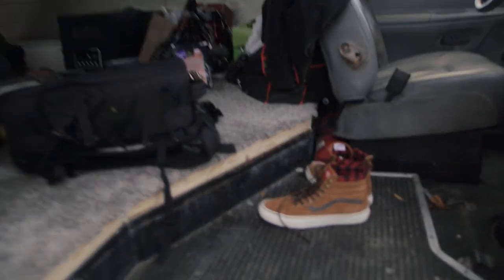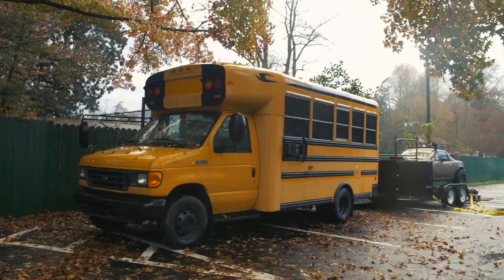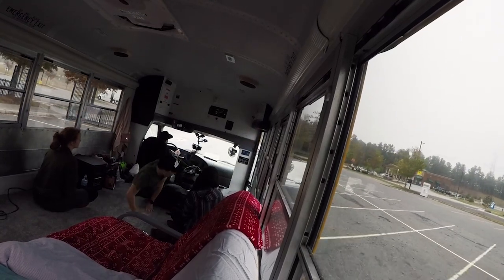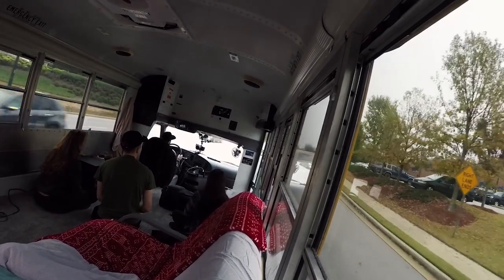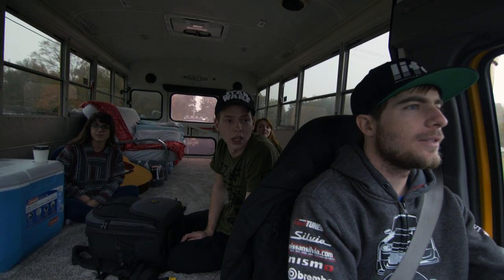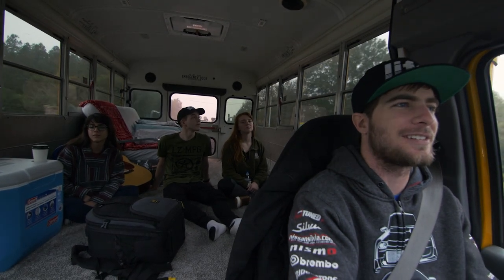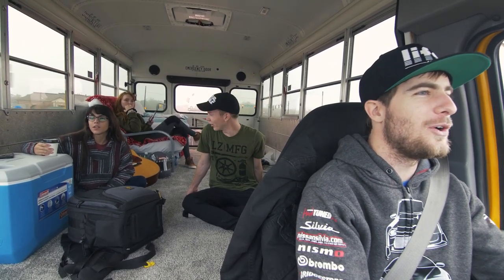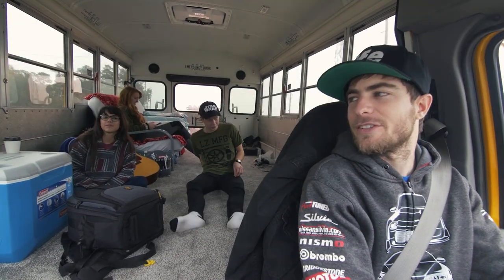How to Convert a Bus into a $6,000 RV and Tow Rig!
The bus might be the one of the most recognized vehicles ever. They came in all sorts of shapes and sizes, and for this one it's fate was to become an Adventure Bus. Gingium took a road trip and decided instead of buying an expensive RV, he bought a school bus for $6,000 and had a vision. Why buy an RV when you can make your own? It has a turbo diesel that even makes an incredible tow rig for his offroad prepped lifted Miata that we drove for last week's in depth video review.